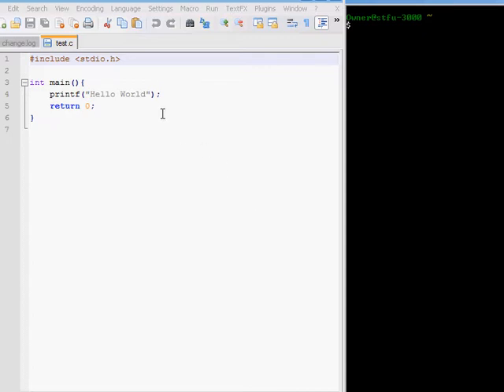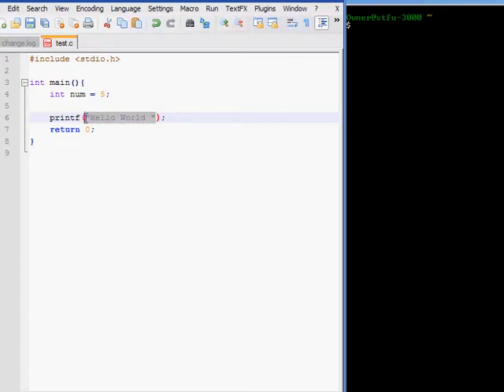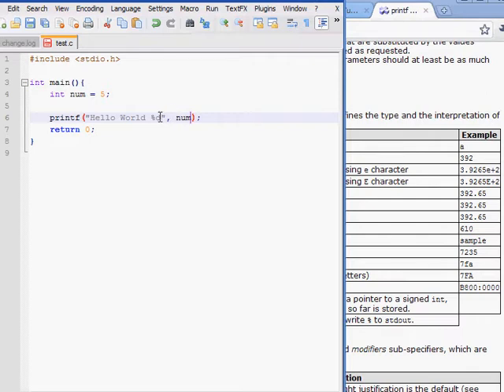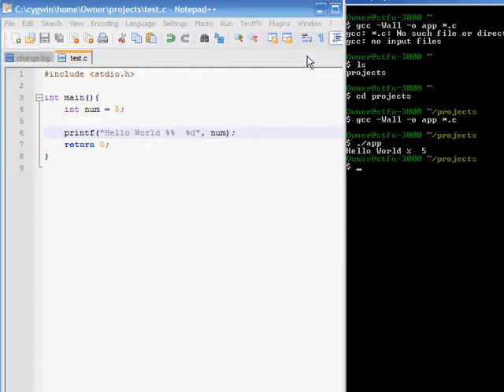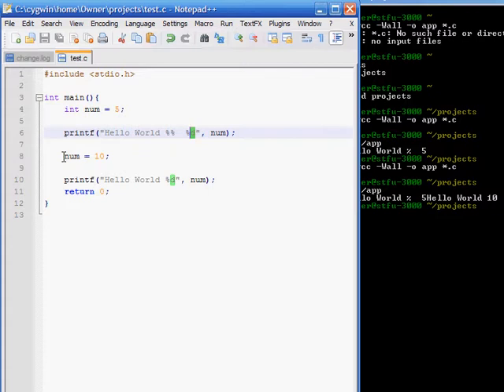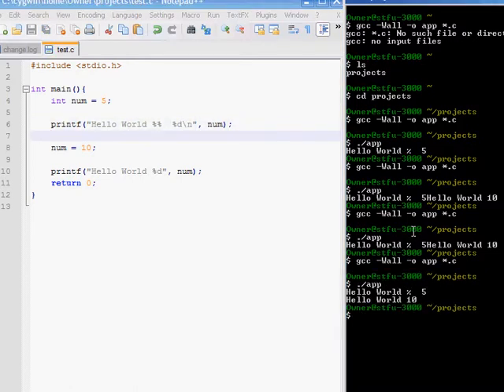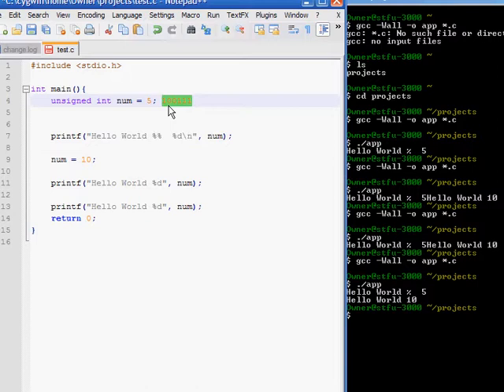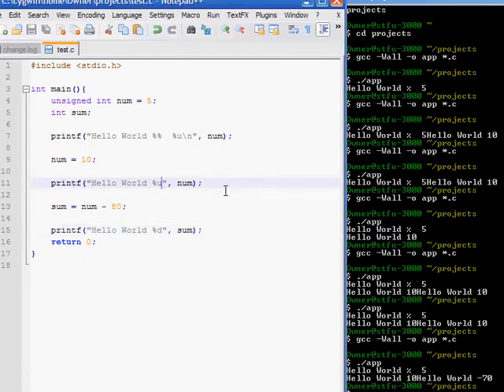C Programming - Level 2 Printf, variables, operations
I introduce you to variables in this tutorial, I show you some more detail about the printf function, and I perform some math operations with the program.

Note: I made a projects folder inside of my C:/cygwin/home/Owner directory called projects.  So don't get confused when you see my doing cd projects or ls in the cygwin console.

Next tutorial I think ill get into arrays and command line inputs